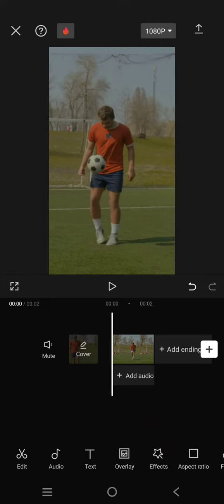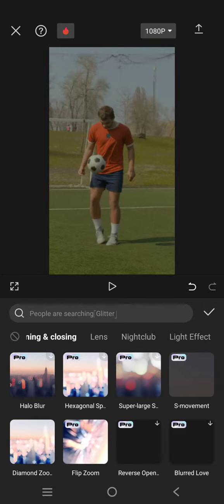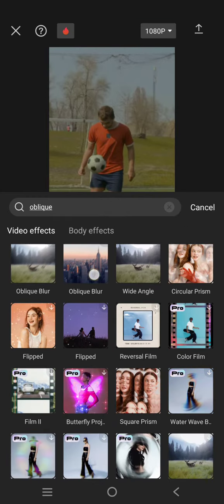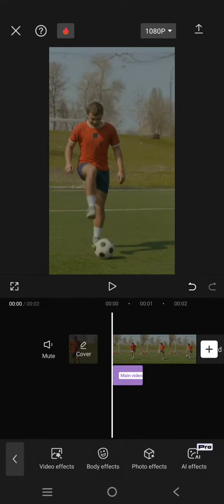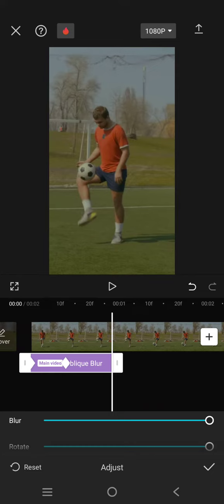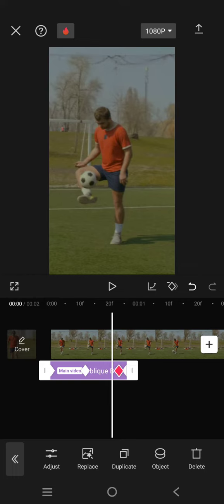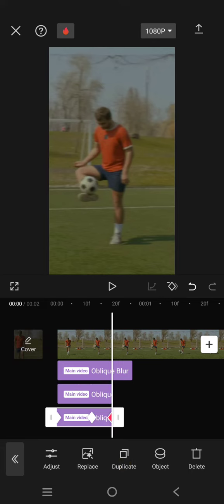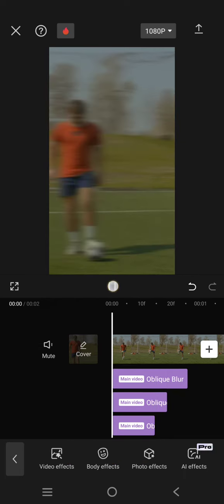Smooth Blur Tutorial! How You Can Create Smooth Blur Effects for Your Edits in CapCut?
Here's how you can create the smooth blur effect in CapCut